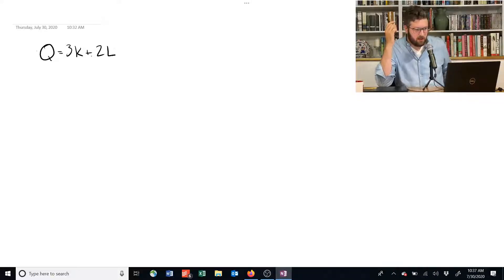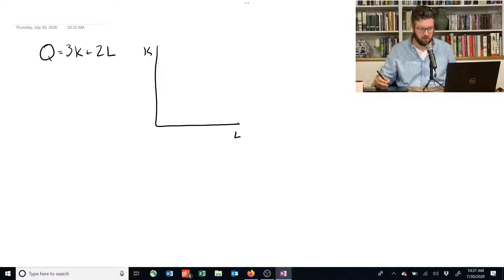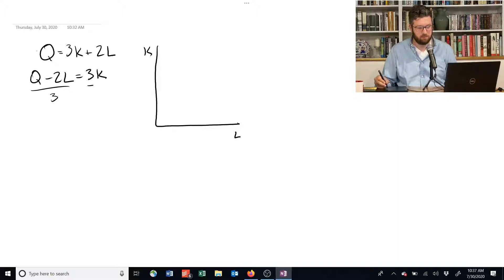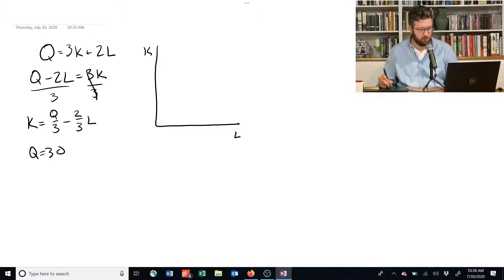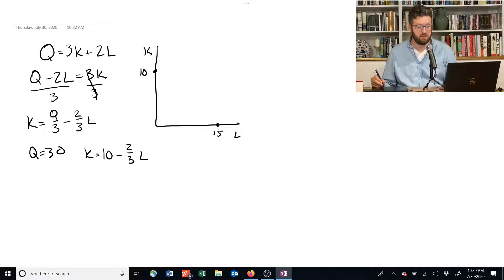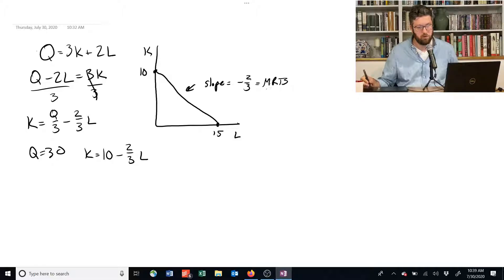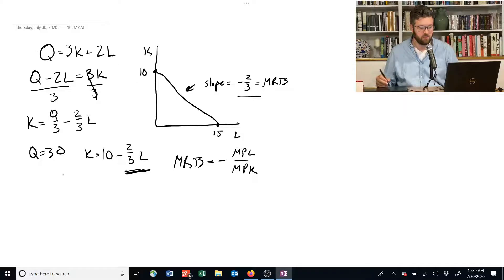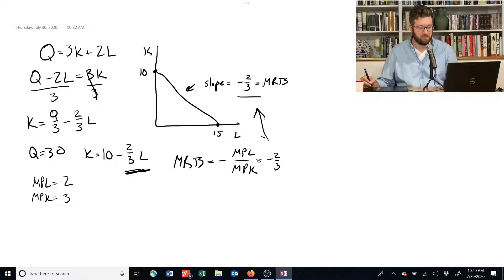1.2.12 Perfect Substitutes Example - Intermediate Microeconomics